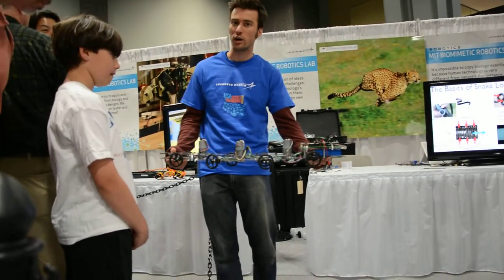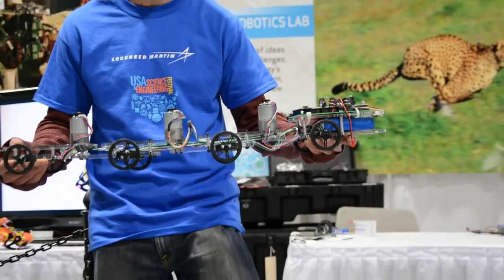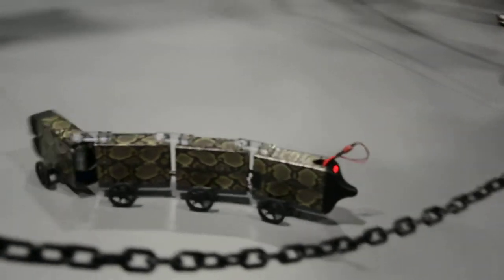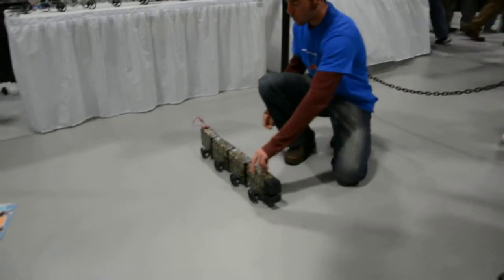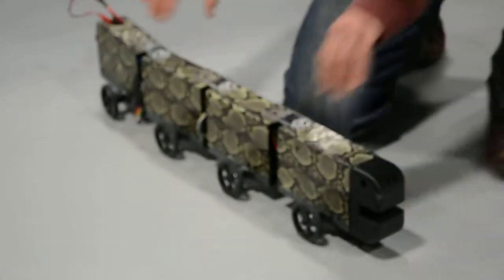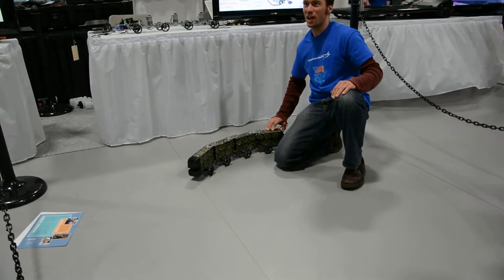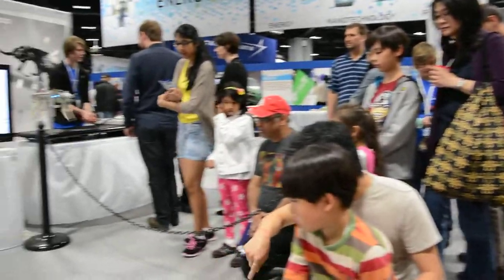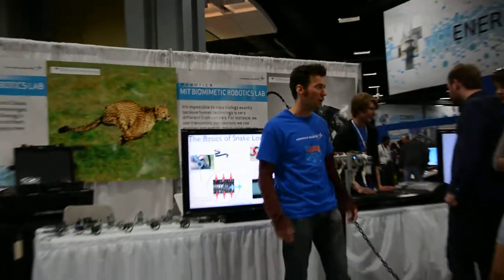Robot Mimics Movements of a Snake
A volunteer at the MIT Biomimetic Robotics Lab booth at the 2014 USA Science & Engineering Festival in Washington, D.C., explains how a robot mimics the movements of a snake. (DuWon Kang/Epoch Times)